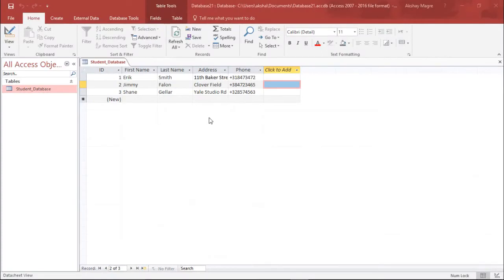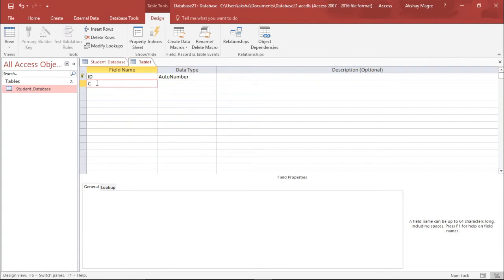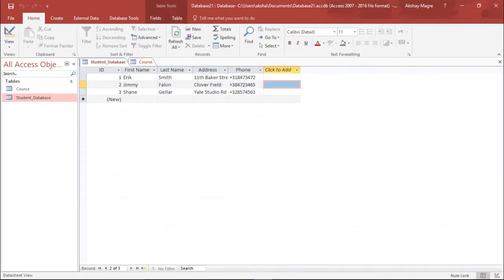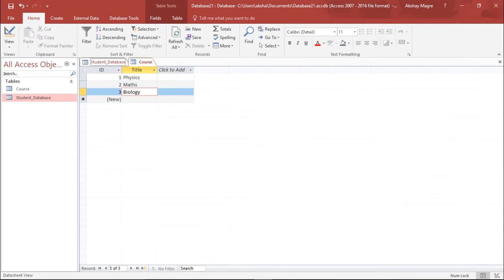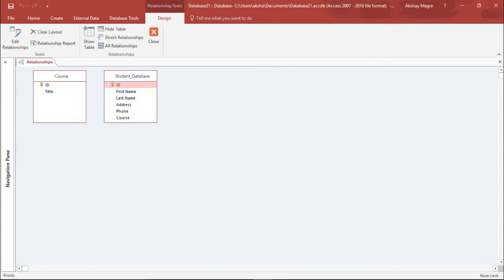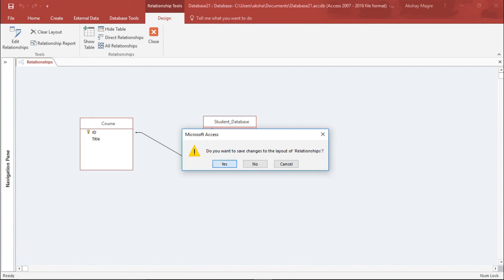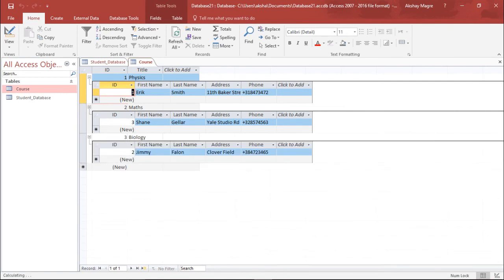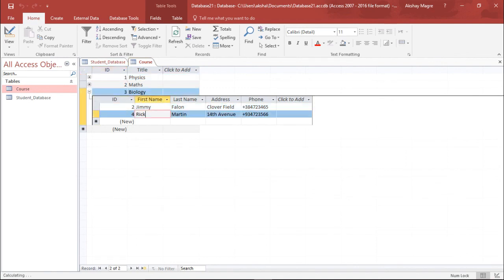Create Table Relationships in MS-Access 2016